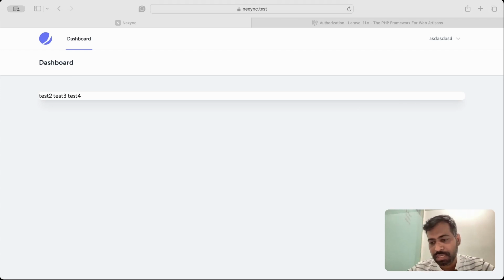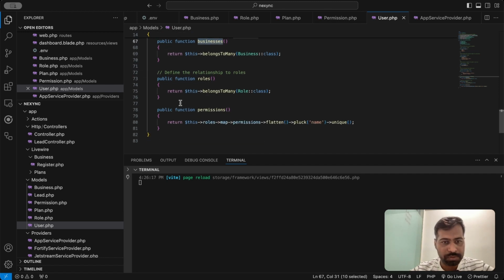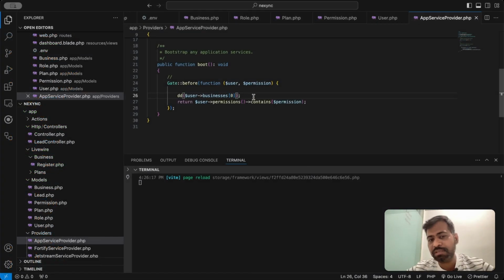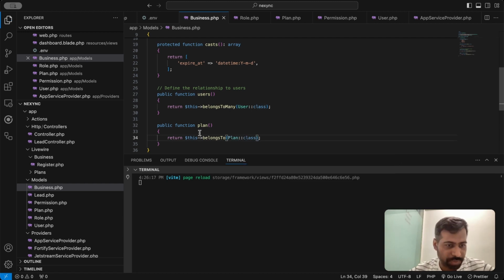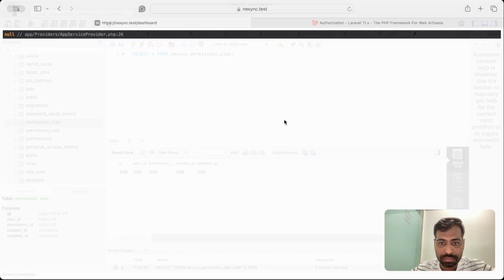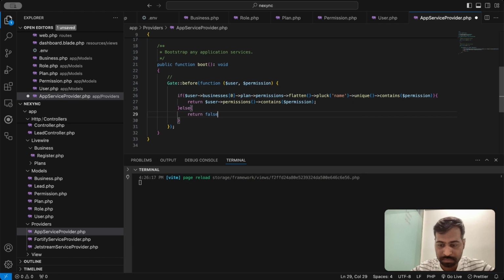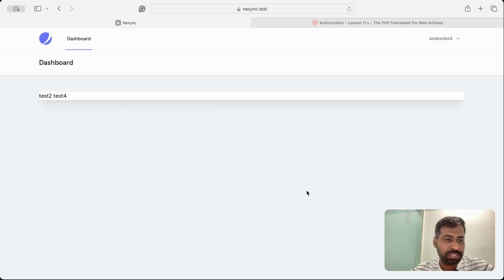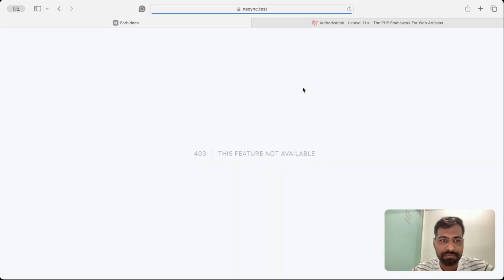Part 15 - CRM Development - Laravel 11, Plans and Permissions